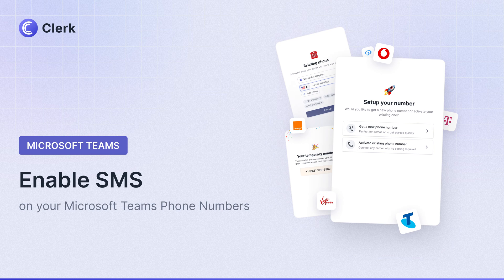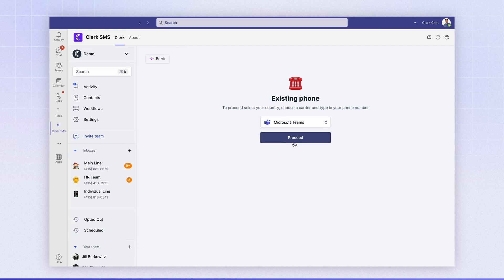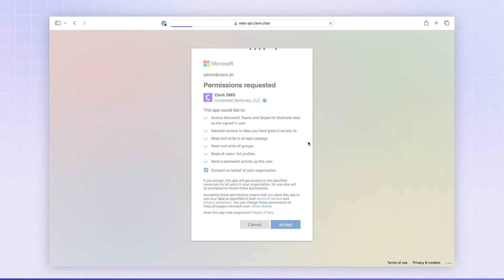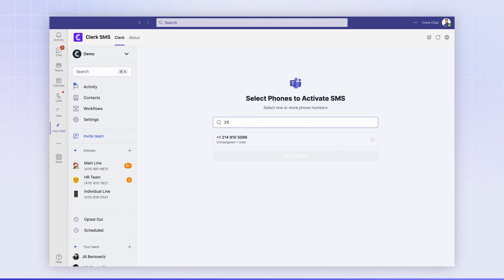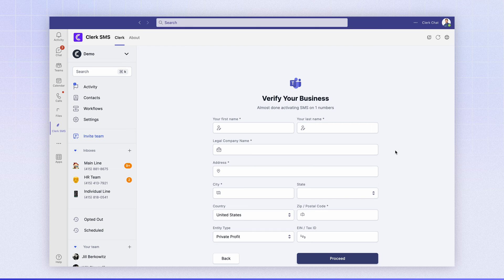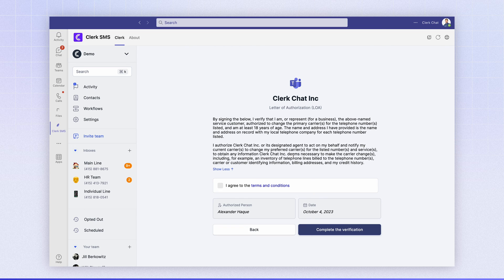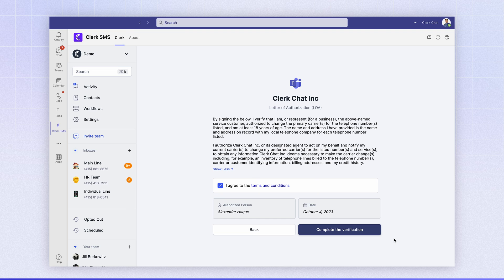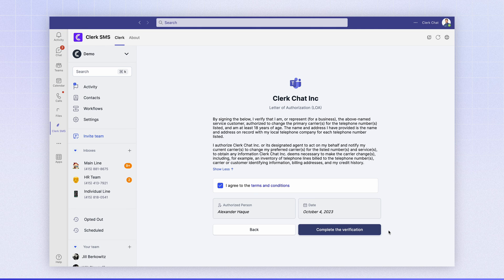How To Turn On SMS For Microsoft Teams Fast!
In this video, we'll show you how to supercharge your Microsoft Teams experience by enabling SMS on your existing phone number, all thanks to Clerk. With Clerk, you can streamline your messaging needs by integrating SMS, RCS, and WhatsApp right into your Microsoft Teams environment.

🚀 Clerk takes advantage of the powerful infrastructure that Microsoft uses through its underlying phone carrier to provide instant SMS enablement. No need for complicated setups or lengthy configurations – it's as easy as clicking a few buttons.

In this tutorial, we'll guide you through the simple steps to get your Microsoft Teams phone number ready for SMS. Say goodbye to the hassle of managing separate phone numbers for texts and calls. Now, you can communicate seamlessly with your colleagues, clients, and partners using a single number on Microsoft Teams.

Key Features:
- Instant SMS Enablement: Clerk leverages Microsoft's phone carrier to enable SMS quickly.
- Streamlined Communication: Consolidate your messaging and calling into one platform.
- Effortless Setup: No technical expertise required; it's a user-friendly process.
- Connect CRM: Connect Microsoft Dynamics or Outlook to sync your contacts.